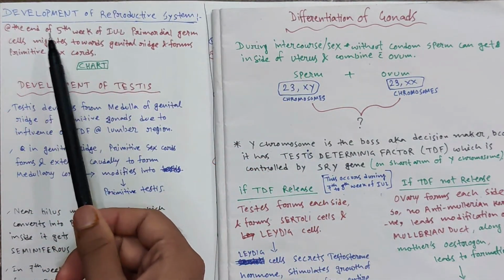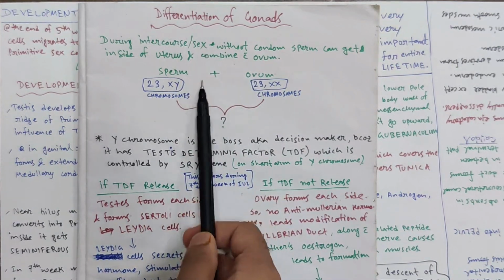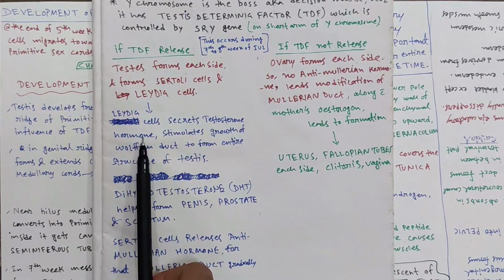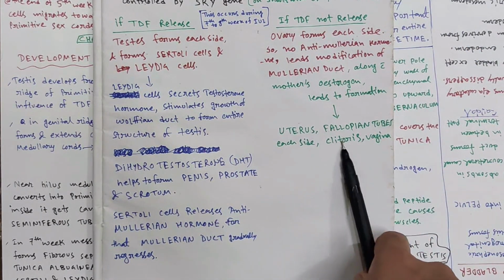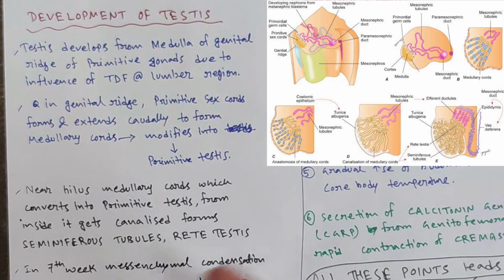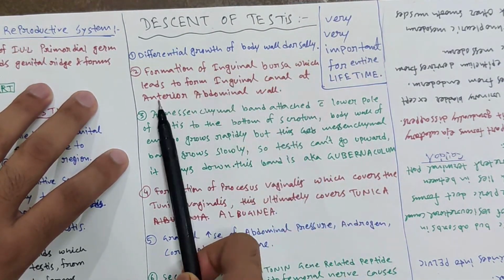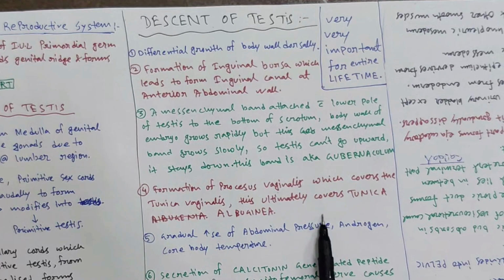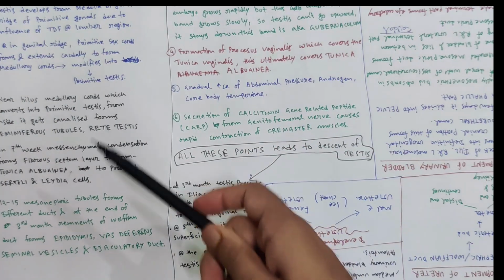How Reproductive system develops in our body part 1. Testis development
How reproductive system develops in our body. Testis development.